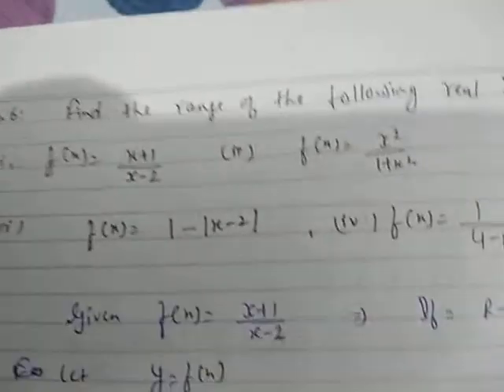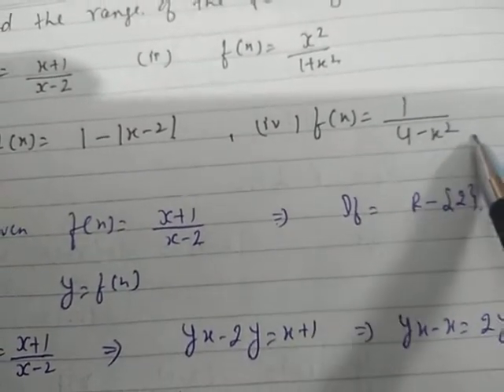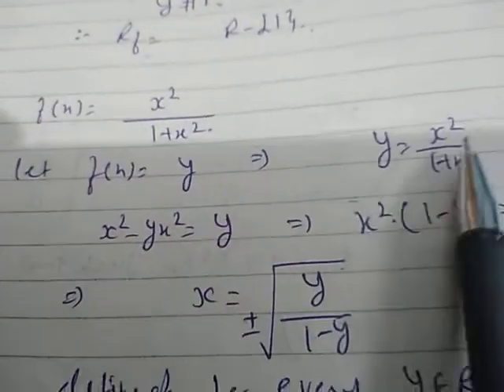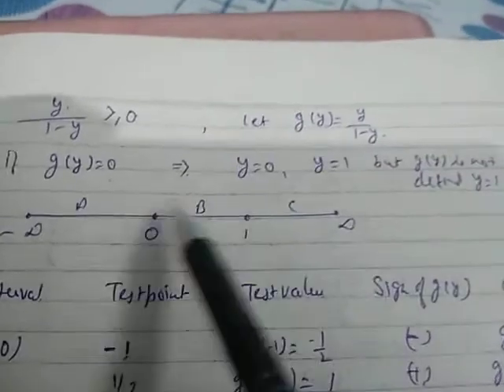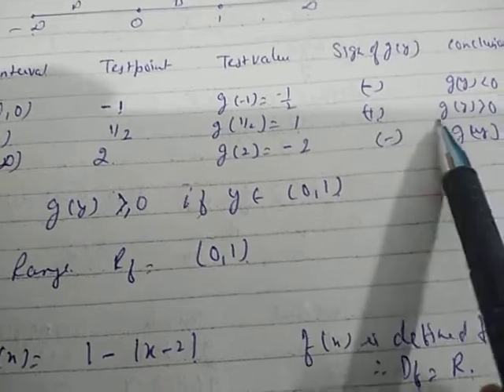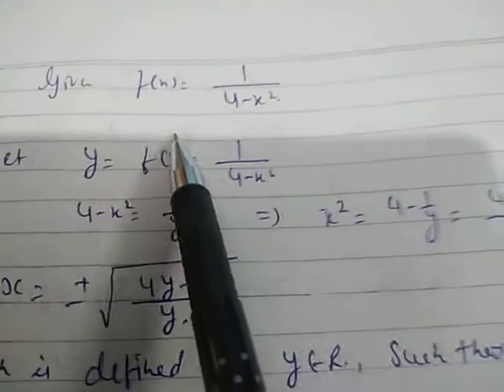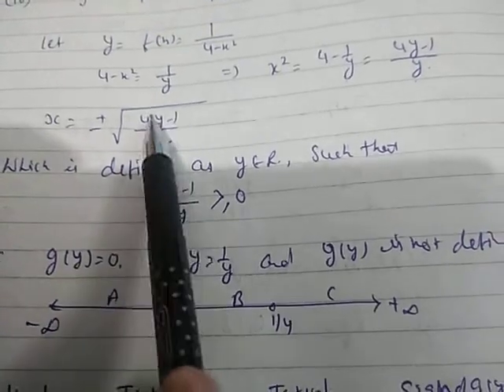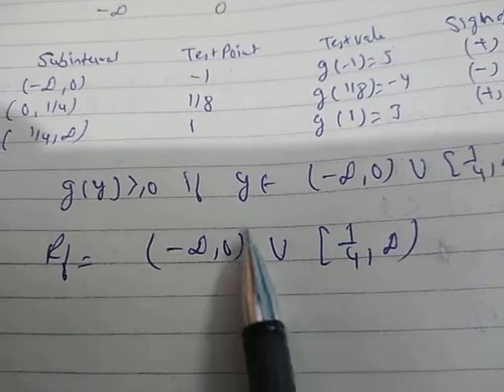Class XI MATHS CHAPTER 2 RELATIONS AND FUNCTIONS questions based on domain and range contiued part